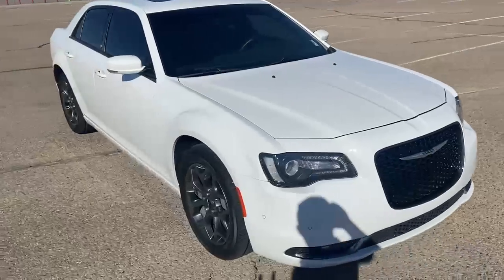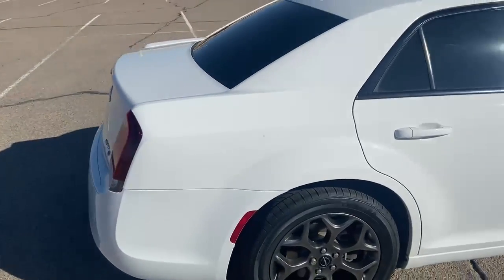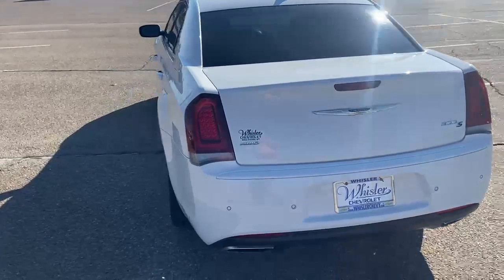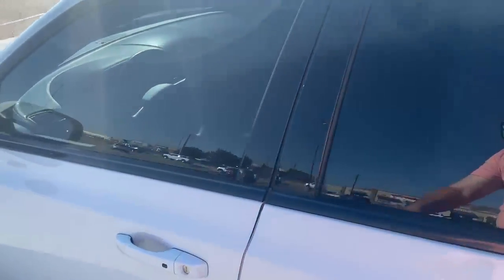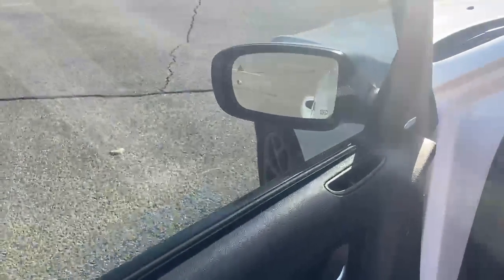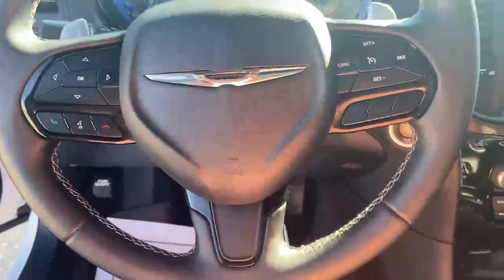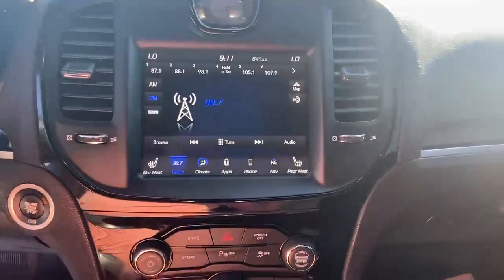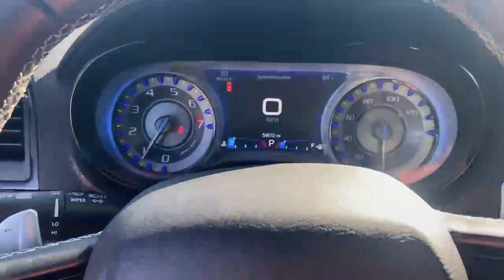PRE-OWNED 2018 CHRYSLER 300S AWD (20T187P)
This Used White 2018 Chrysler 300 is for sale at Whisler Chevrolet; featuring a V6 Cylinder Engine and 4dr Car body style. Compare our pricing to other auto dealers; give us a call at if you have any questions; then pay us a visit to see why we are a premier Chevrolet dealership near Rock Springs and Green River, located in ROCK SPRINGS, WY.